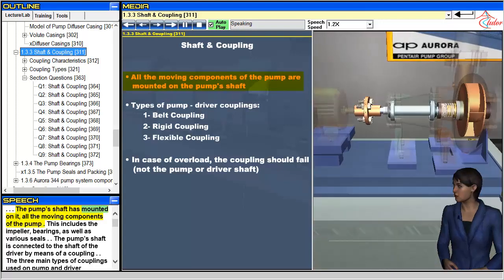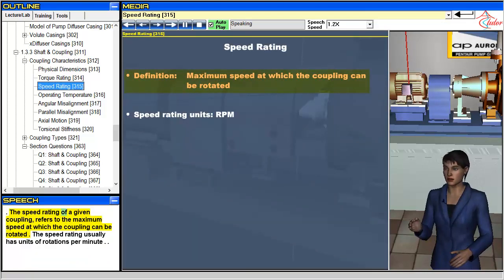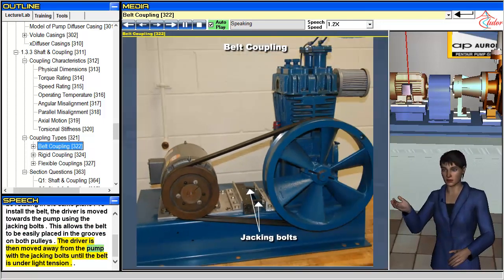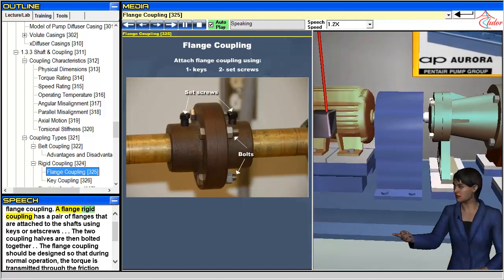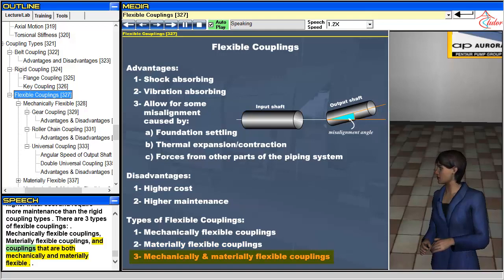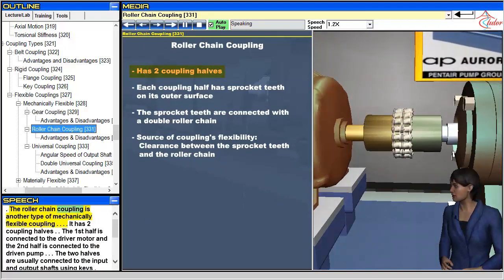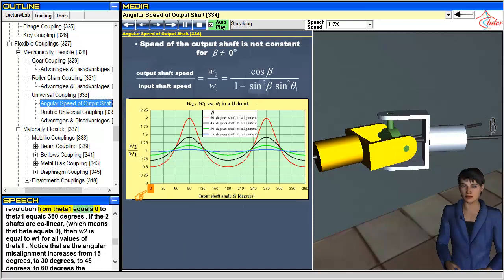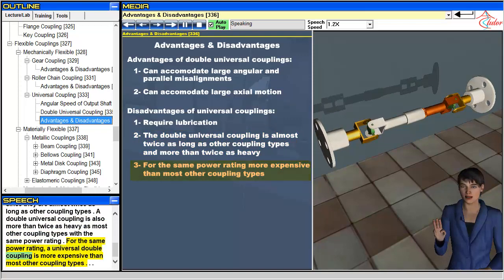Virtual Centrifugal Pump - Pump Components (3/5) Part 1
This lecture is on centrifugal pump components. Lecture 3/5 is about the shaft and coupling